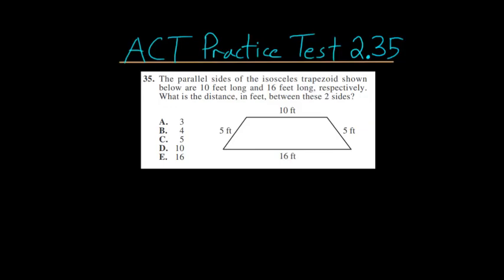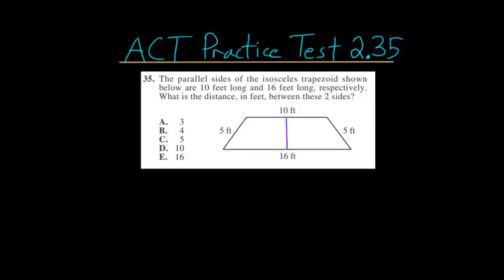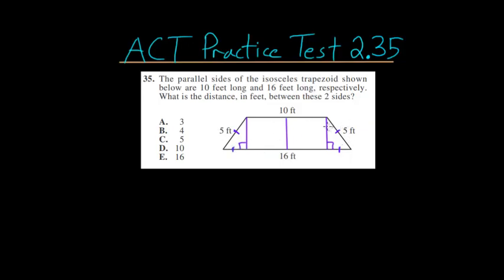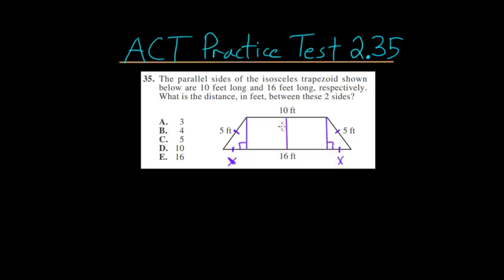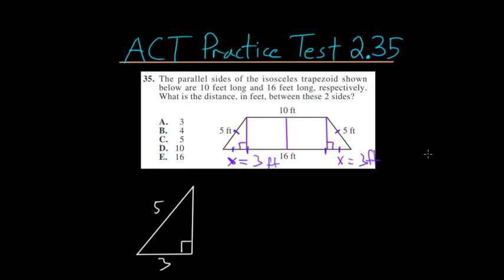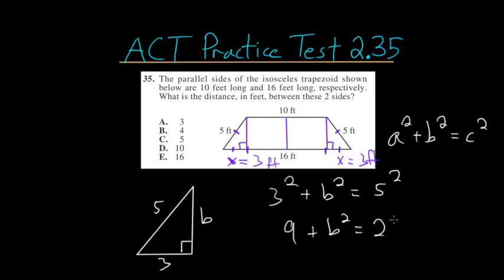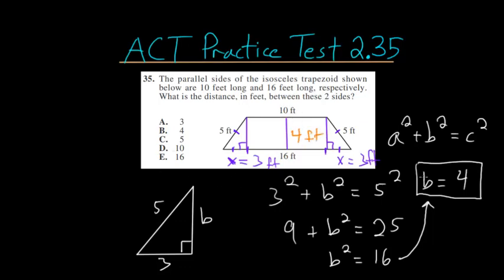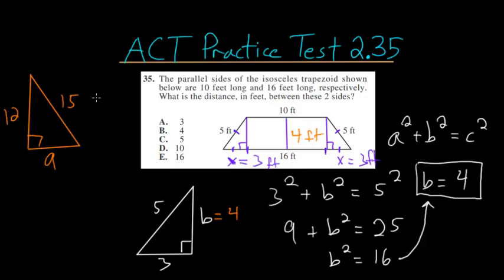ACT Math Practice Test 2.35: Trapezoids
This video focuses on the thirty fifth problem from the second ACT practice test. This problem starts with an isosceles trapezoid and asks us to find the distance between the two parallel sides of the trapezoid.